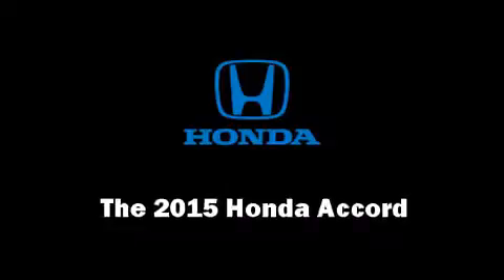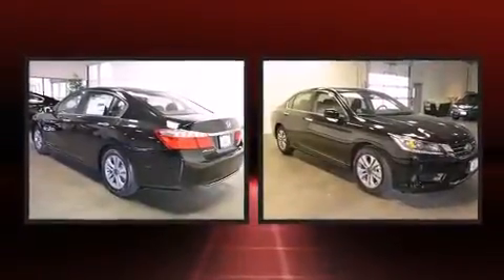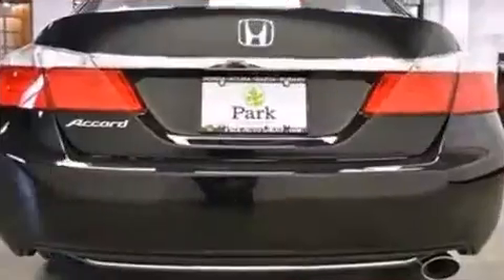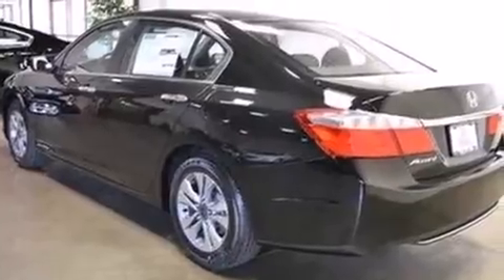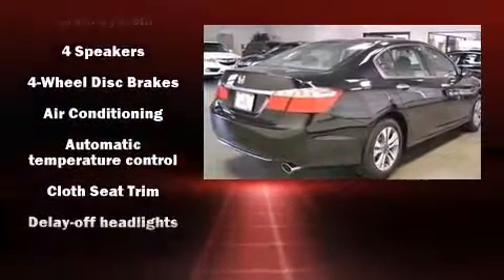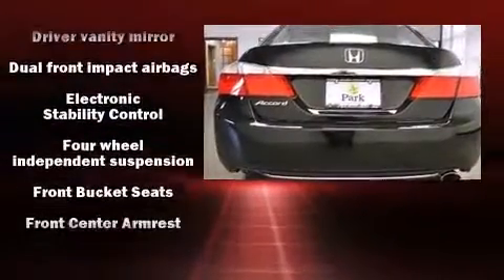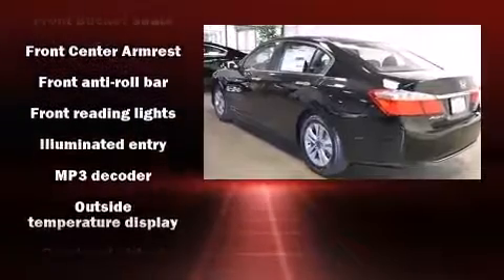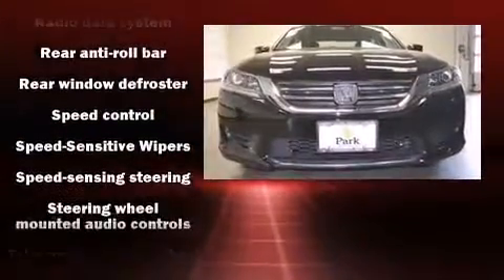2015 Honda Accord LX in Akron, OH 44312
Park Honda
951 Interstate Parkway

Step into the 2015 Honda Accord. This 4 door, 5 passenger sedan offers the features and options for which you've been searching. It features a continuously variable transmission, front-wheel drive, and a 2.4 liter 4 cylinder engine. Top features include cruise control, speed sensitive wipers, front dual-zone air conditioning, fully automatic headlights, telescoping steering wheel, power door mirrors, an overhead console, and much more. Honda also prioritized safety and security with features such as: head curtain airbags, front SIDE impact airbags, traction control, brake assist, a security system, and 4 wheel disc brakes with ABS. Electronic stability control ensures solid grip atop the road surface, no matter how challenging the driving conditions. Our aim is to provide our customers with the best prices and service at all times. Stop by our dealership or give us a call for more information.